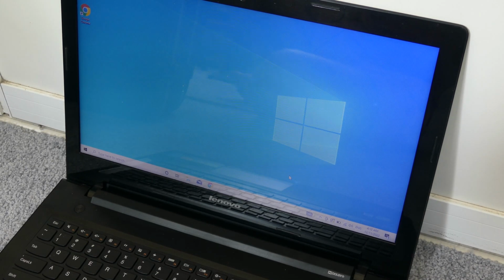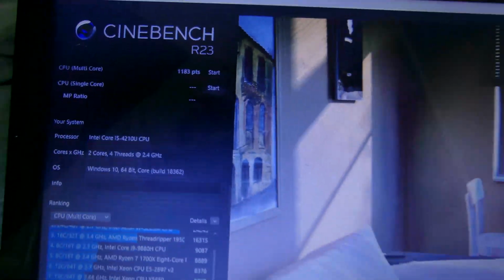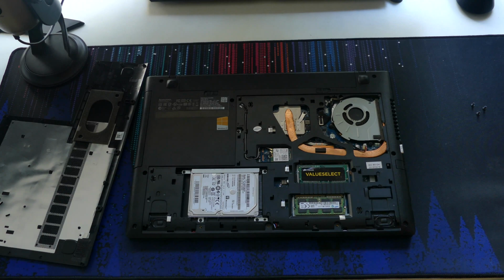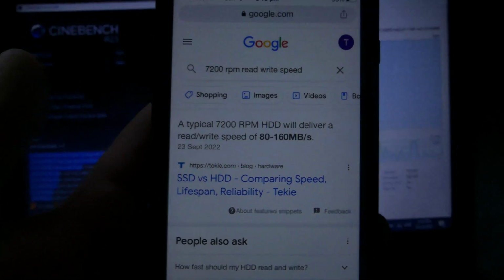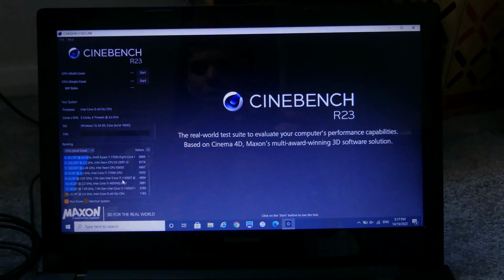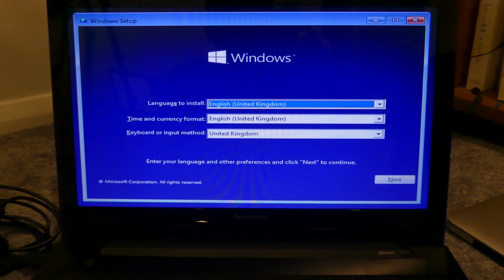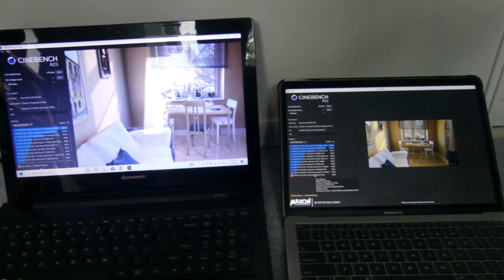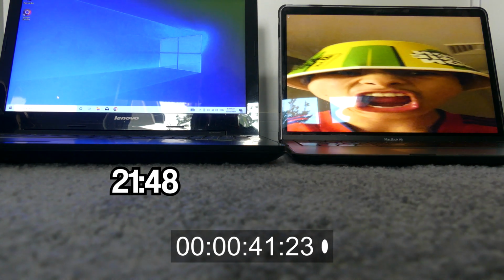How to make an old laptop run faster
In this video, I'll show you how you can make an old laptop 2x faster. With some new ram and an SSD you can make a 2014 laptop faster than a macbook. For less than $70, you can make a laptop that is faster than a Macbook Air 2019. Enjoy the video.